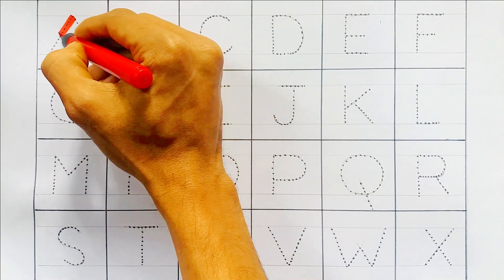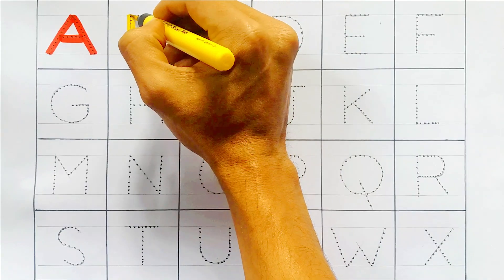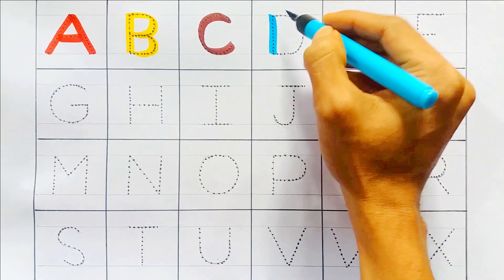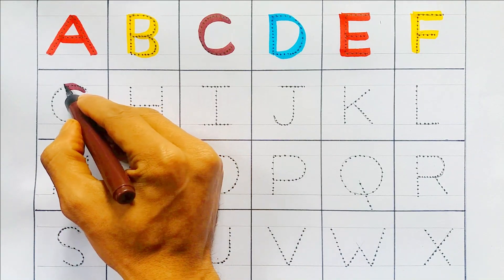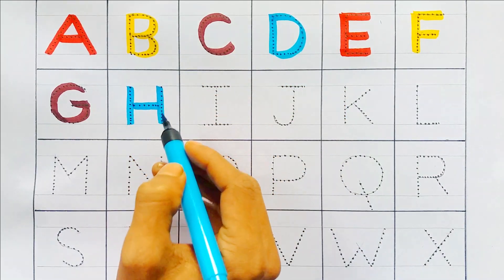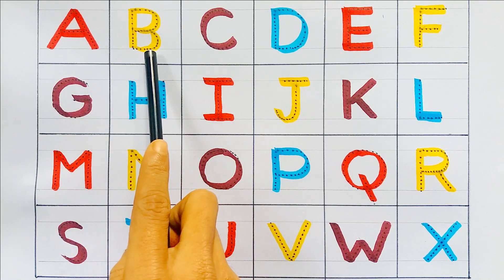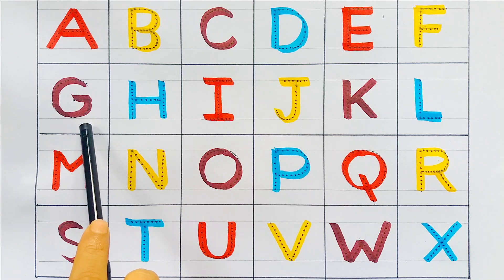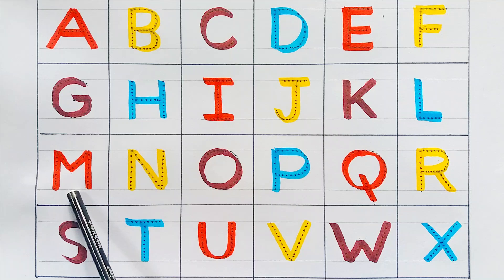abcd, alphabets | a for apple b for ball c for cat | abc learning for toddlers | alphabet writing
Hi Friends
Hello guys, I make videos on my channel, how to learn alphabet and how to learn and write abcd with sound , We believe that  education will save the world.
Learn the easy way to remember the order of the alphabet -They are so easy that you can easily learn to write numbers.  The alphabet song.the abcd song. is a popular kids or children's song from the mid-twentieth century. we will learn how to write Alphabets A to Z . So, keep watching. in this video . this video is helpful for Children to learn Alphabets writing .
education is important
Thanks a lot, everyone

Your querry

abcd
alphabet writing for kids
abcd writing
alphabet lore
abc song phonics
toddler songs
abc
abcd abcd
abc song
abcd song
alphabets
alphabet song
nursery rhymes
for kids
abcd rhymes
abcdefghijklmnopqrstuvwxyz
alphabet sounds